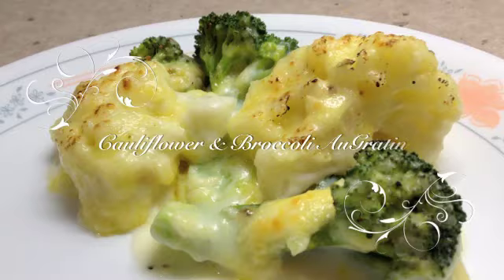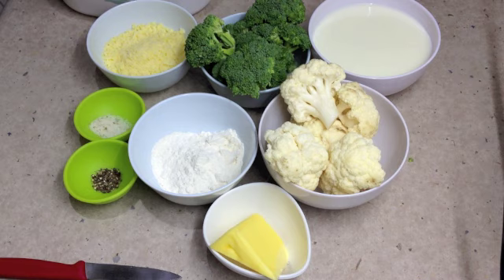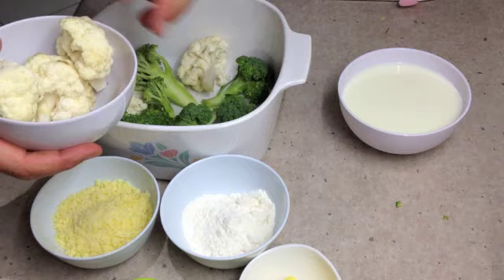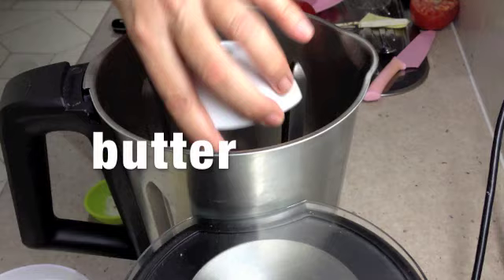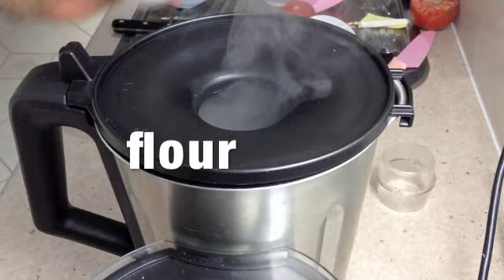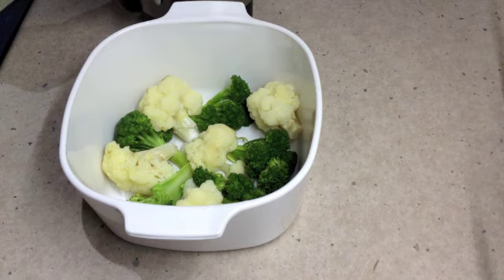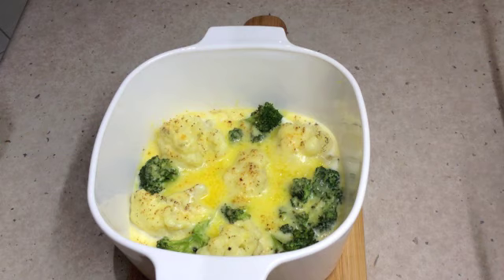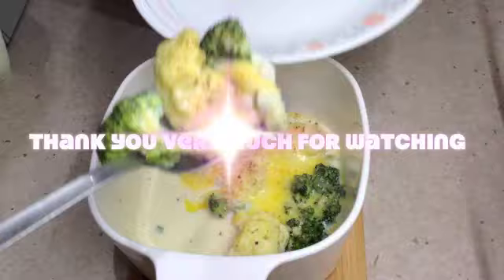Broccoli & Cauliflower Au Gratin Thermochef Video Recipe cheekyricho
Video Cooking Demonstration and Recipe for Broccoli & Cauliflower Au Gratin. Here we have combined both vegetables in the one dish coated it with an easy Thermochef white sauce and sprinkled it with cheese. Under the grill for a few minutes and most kids will find this dish difficult to resist. Don't Over cook the veges, the nutrients and colour are retained along with the texture and flavour if served still a little crisp. It saves a little cooking time and is more palatable if served just done. This dish can be prepared ahead of time and reheated for serving. We hope you like it.
INGREDIENTS:
40 grams butter
300 grams low fat milk
vege salt and cracked pepper to taste
40 grams flour
50 grams cheese
250 grams cauliflower
125 grams broccoli.
METHOD:
Steam, microwave or boil the vegetables in a heat proof dish for 5 minutes. drain well and top with white sauce. sprinkle with cheese and pop under a grill to brown.
For the white sauce  place butter,salt,pepper,flour milk into the thermochef jug for 2 minutes 100 degrees speed 1 or 2.